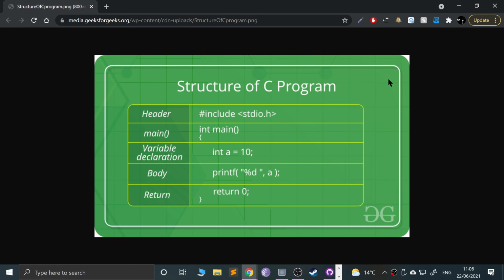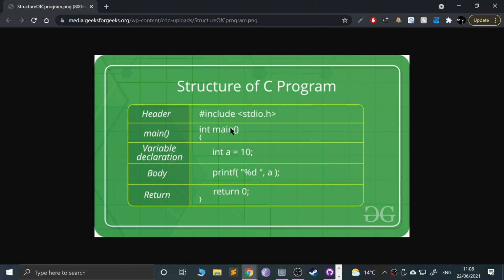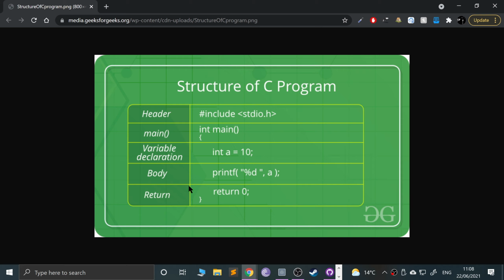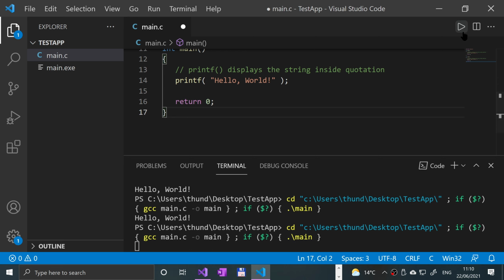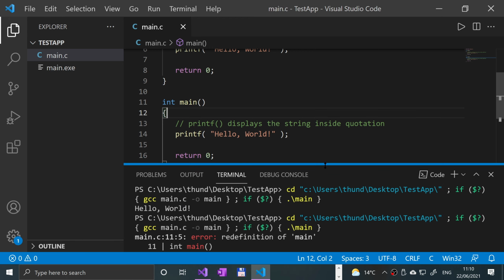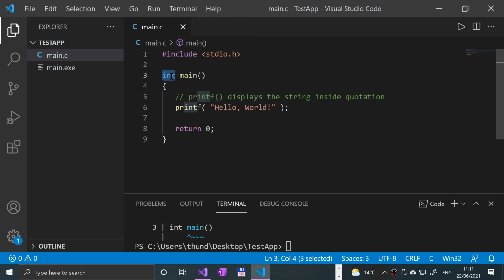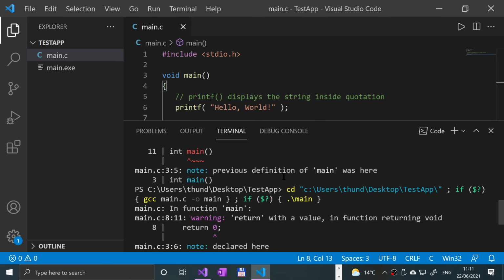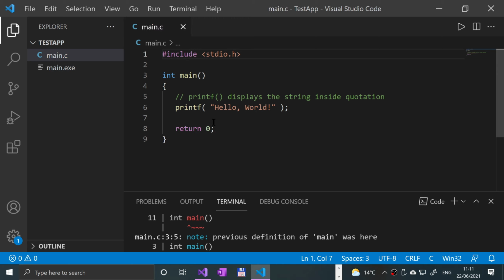Structure Of A Basic C Program For C - C Programming